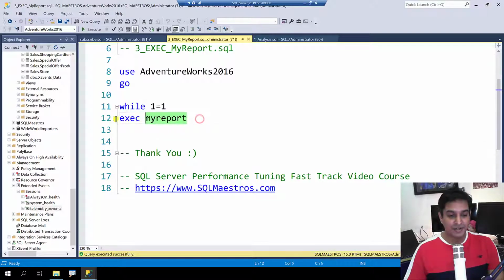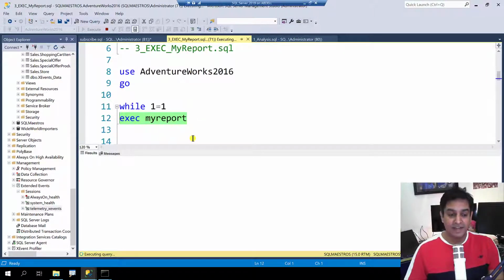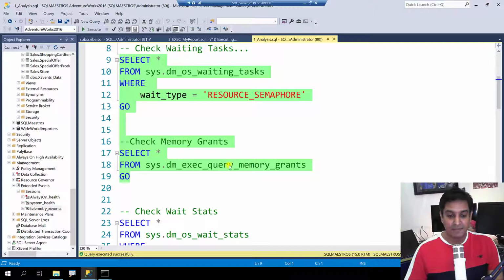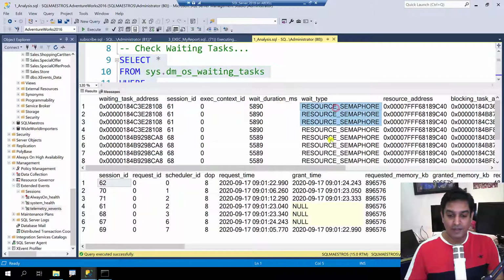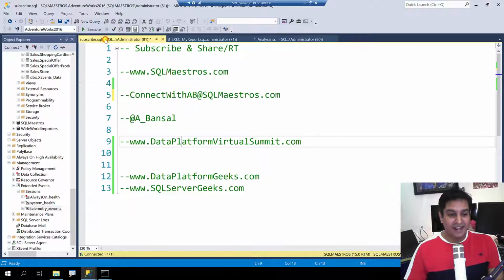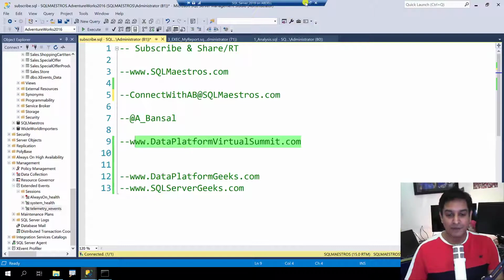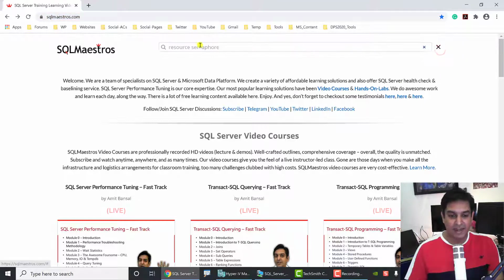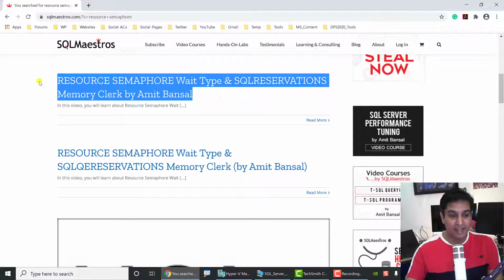RESOURCE SEMAPHORE Wait Type (by Amit Bansal)